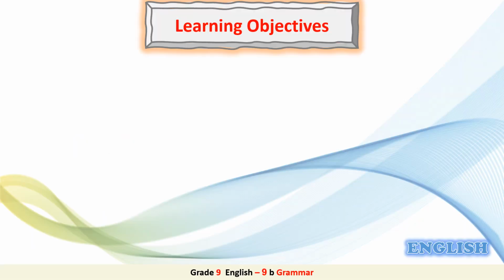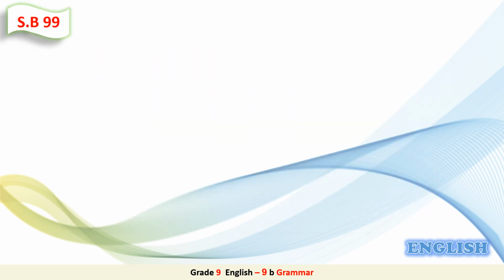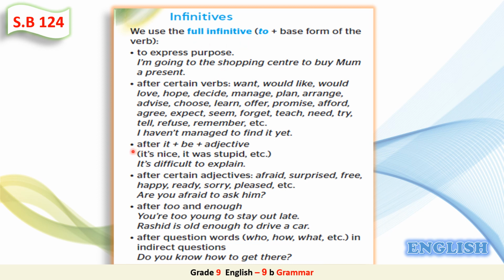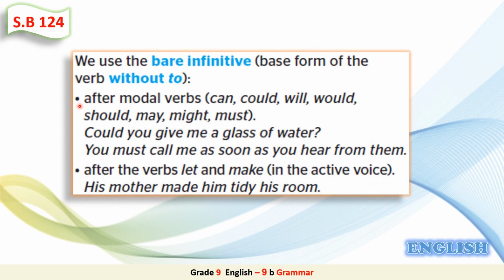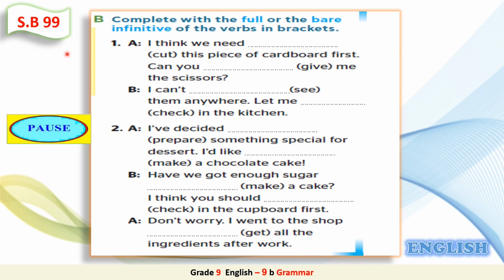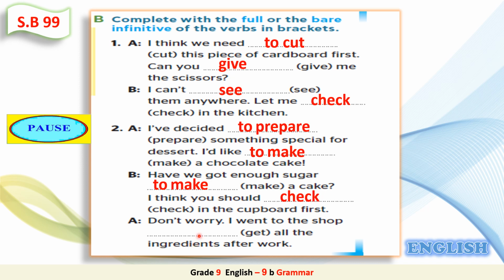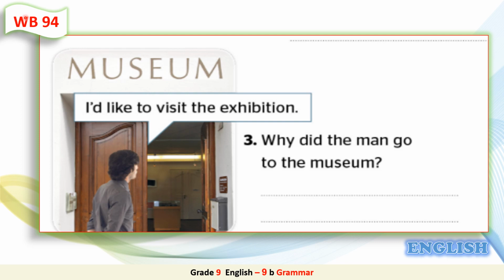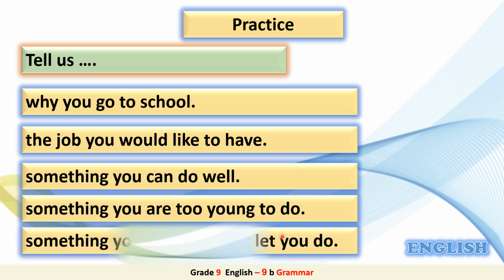Grade 9 English 9b Grammar